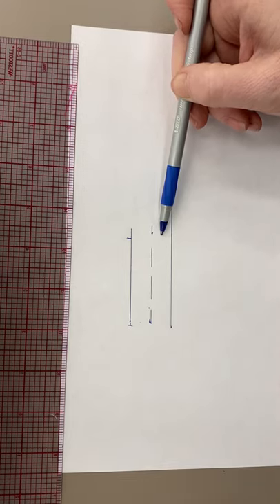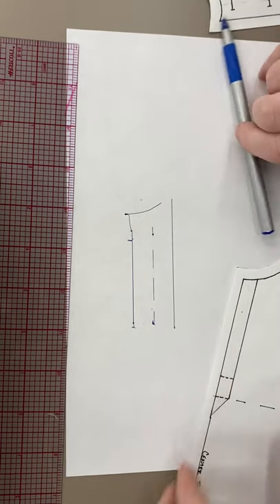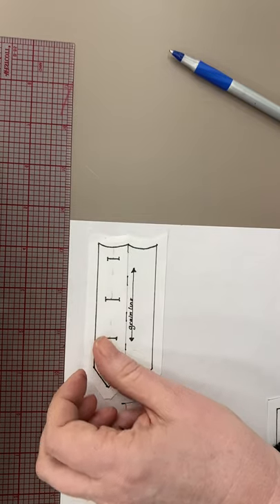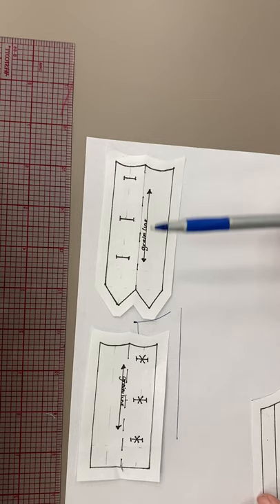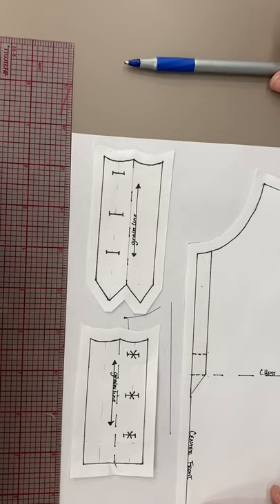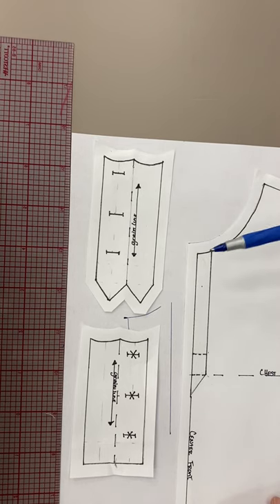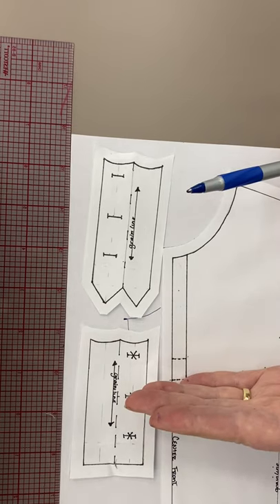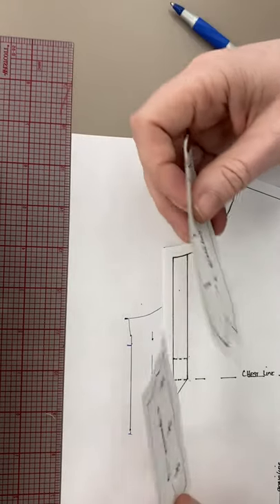neck placket drafting